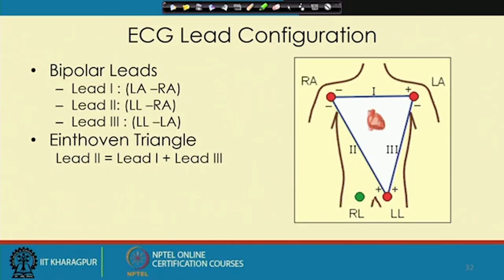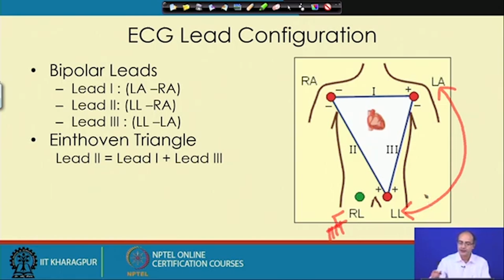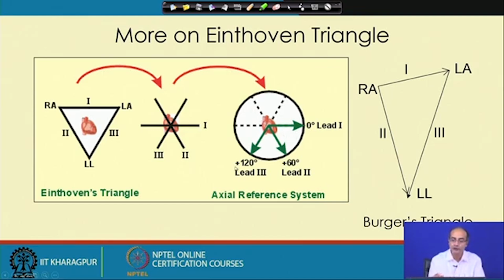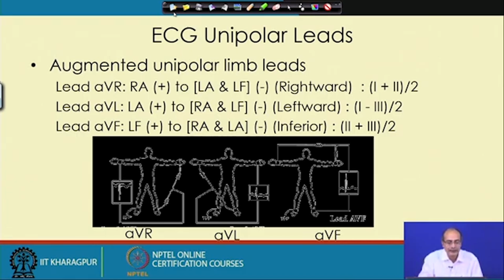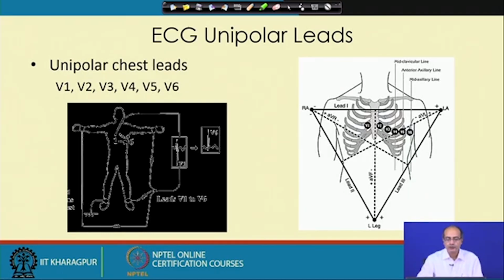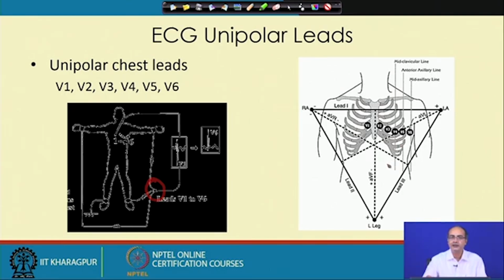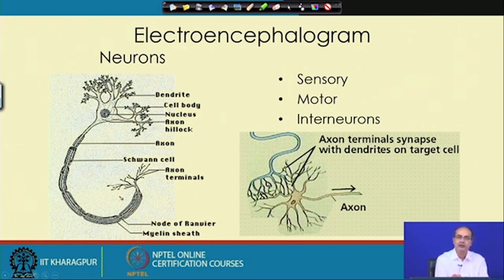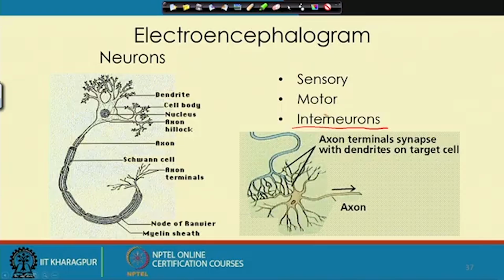Biomedical Signal Origin and Dynamics 2